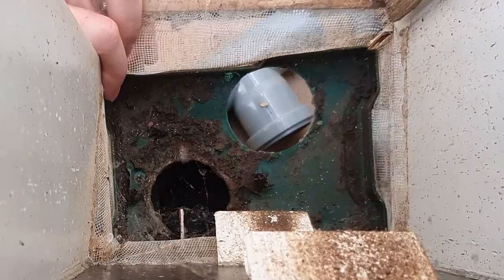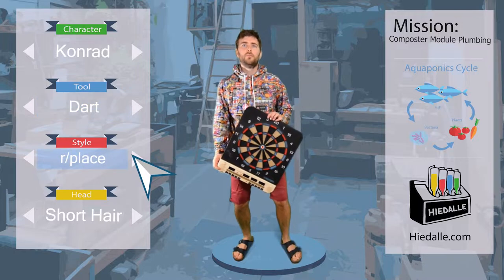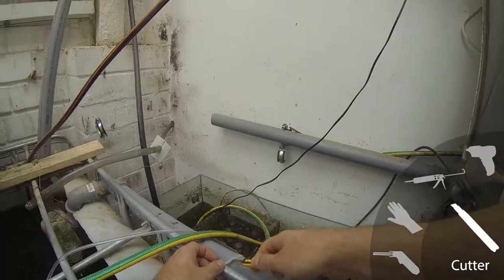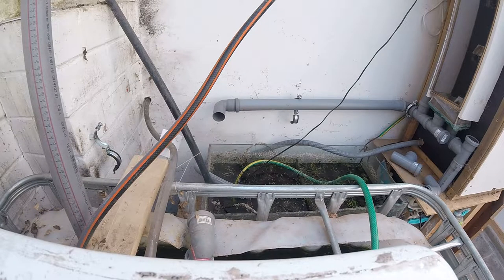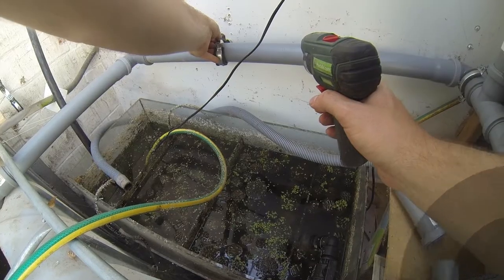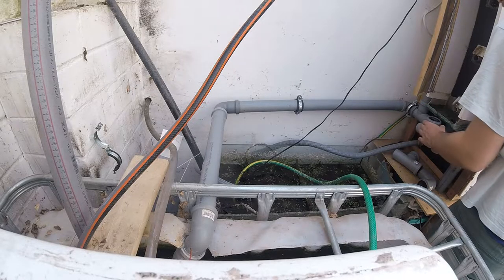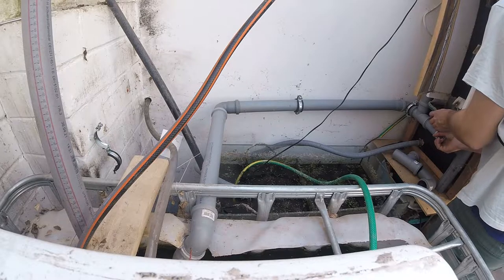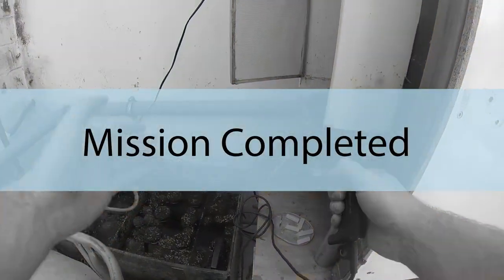Composter Module Plumbing | APS #10 | Hiedalle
In this Hiedalle video the plumbing of the composter module needs revisiting.
The Pipes conecting the harvesting tray as well as the fly cage need to be
changed which will be done in this Episode.

Let's play Hiedalle. Simulation confirmed.

It is also Episode #1 of the ACM subseries which covers
the Aquaponics Composter Module, a composter unit which houses red wiggler compost worms
and Black Soldier Flies and Black Soldier Fly Larvae.

APS stands for Aquaponic System  which is a DIY small scale, closed loop, indoor hydroponic system to grow plants with the excrements of fish. A Hydroponic system using fish to provide the nutrients is called Aquaponics. As Fish the system is currently holding Goldfish.
Plants are a variety of leafy greens such as salad or spearmint and also fruiting plants such as tomatoes, cucumbers and strawberries. The Sytem is located in the Hiedalle creative space.

ACM Aquaponics Composter Module
The Composter module is attached to the Plumbing of the Aquaponics system and
The dead Black Soldier Flies and self harvested Black Soldier Fly Larvae act
as fishfood for the Goldfish of the Aquaponics System. The compost is also
cyled with water of the system.

The Aquaponic Cycle: Fish (here Goldfish) live and breath in water in IBC tanks. Their waste from breathing and eating is cycled from the IBC tank into the flow through filter tank as seen here:
Bacteria which lives on surfaces arround the system break down the waste products into Nitrate which are Nutrients the plants need to grow. The water is transfered via a pump under the ceiling and trickles down via Gravity back into the Fishtank. On its way down the plants filter the water by using up the Nitrates and cleaning the water for the fish - the Loop continues.
There are only three types of input:
Water (to compensate water used up by plants and heat, much less than in traditional farming methods),
Electricity for the Pump and
Food for the fishes (BSLF, Black Soldier Fly/Larvae)
All of these aspects as well as the general setup and food alternatives will be covered in the APS series.

If it is your or a friends Birthday check out

Collaborations:
If you are an artist and would like to have your music featuered in the background of our videos please reach out.
Also if you would like to create an intro clip featuring our name "Hiedalle" in text form like at Timestamp 0:09 you are very welcome to do so.
We will happily credit you and link to info of your specifications in the video description.

If you would like to get your product or fashion featured in the character selection or throughout the video please reach out as well.

Chill Lofi Hiphop - 'Pearlescent' By Matxete prod.